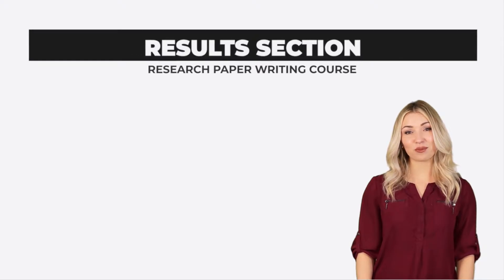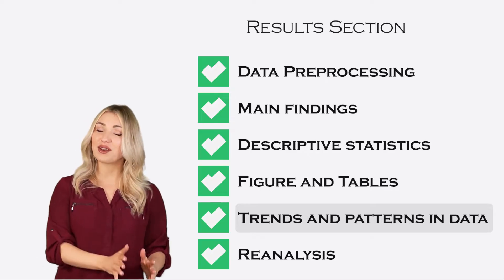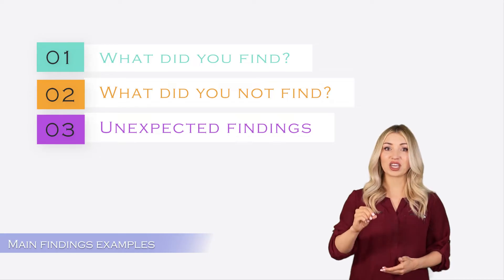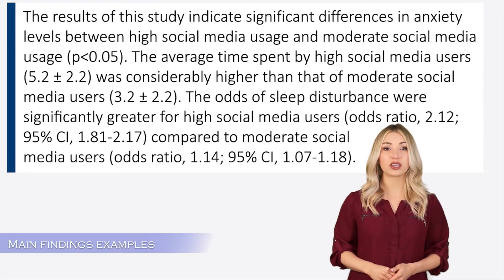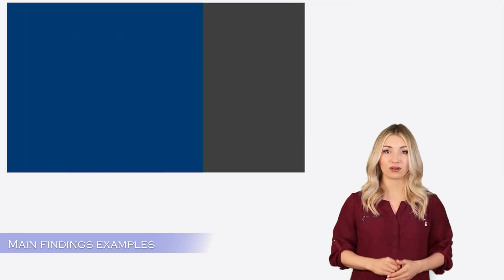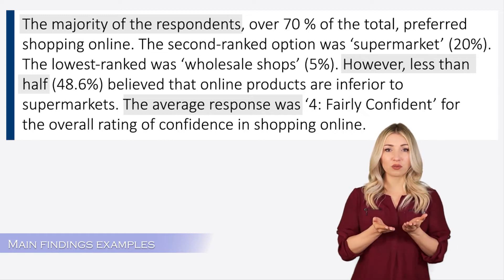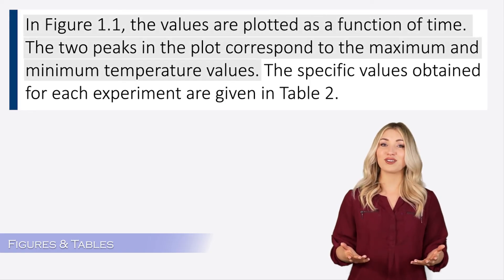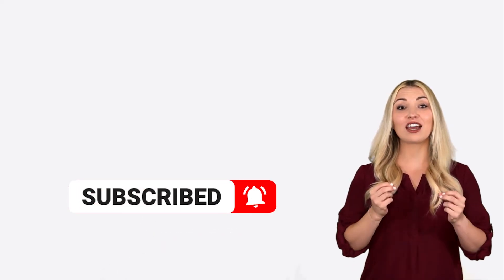#6 How to Write the Results Section of a Research Paper?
In this video, you will learn step-by-step how to write the results section of your research paper. We will review plenty of examples of results sections from different disciplines.

-- Contents --
00:00 - Introduction
00:11 - What is results section?
00:21 - Format of results section
01:29 - Preprocessing example
02:08 - Main findings example
03:19 - Statistics usage example
04:39 - Survey results example
06:01 - Figures & tables
07:39 - Ref-n-write Learning Academy
07:51 - Ref-n-write Academic Software